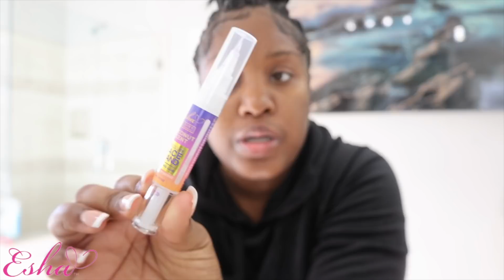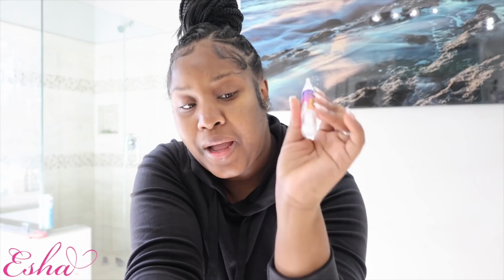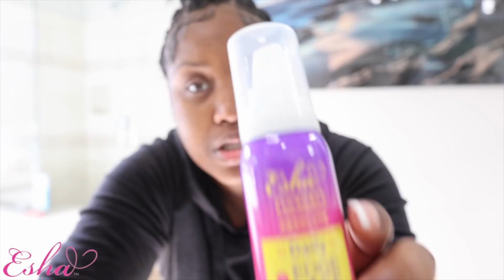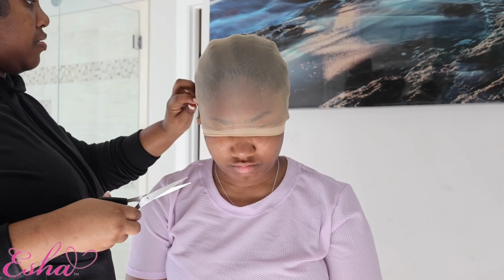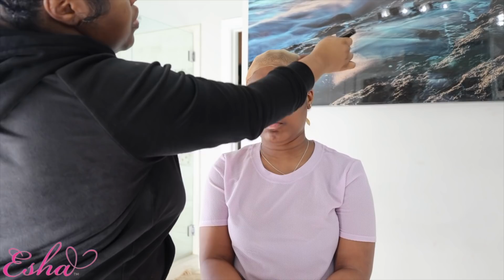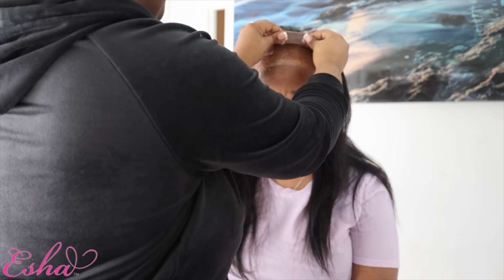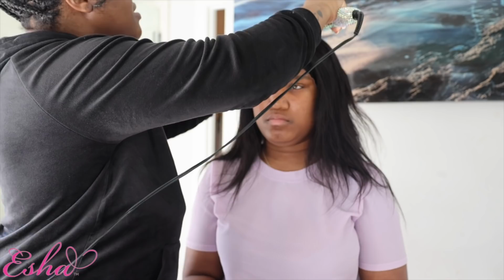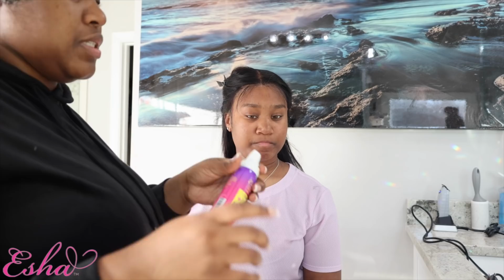I TAUGHT MY LITTLE SISTER HOW TO INSTALL HER OWN WIG UNIT !! Ft ESHA ABSOLUTE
I TAUGHT MY LITTLE SISTER HOW TO INSTALL HER OWN WIG UNIT !!

NEW  Vlogs Everyday! Turn My Notifications ON So You Never Miss A Video!